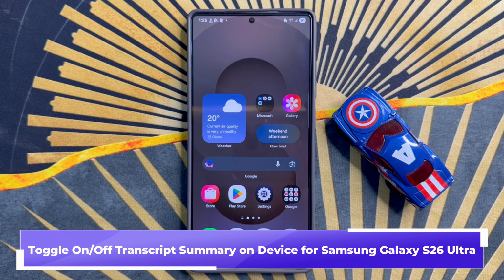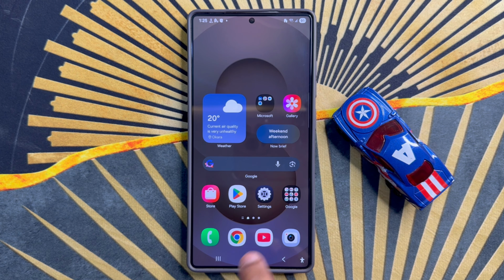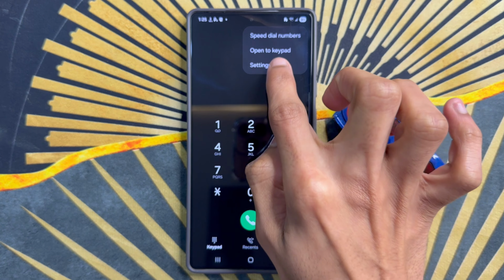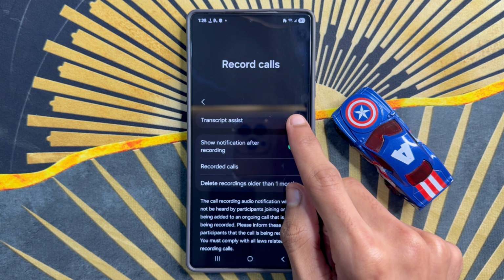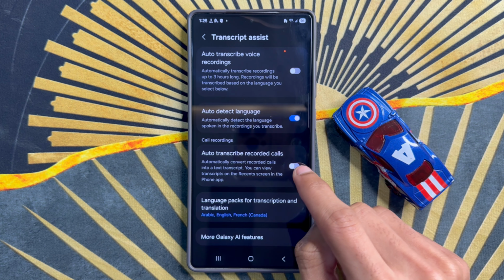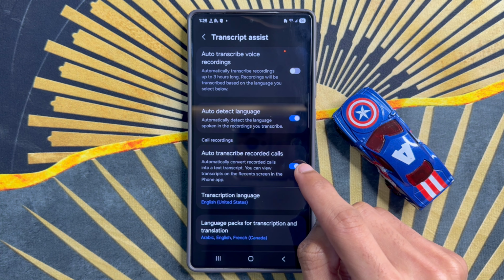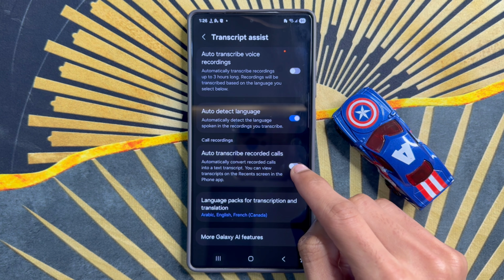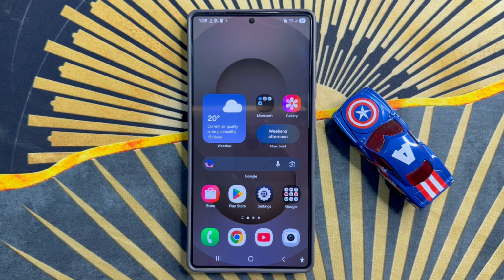Toggle On/Off Transcript Summary on Device for Samsung Galaxy S26 Ultra